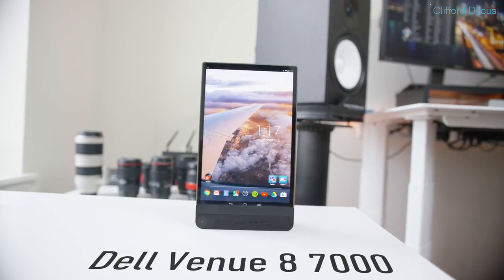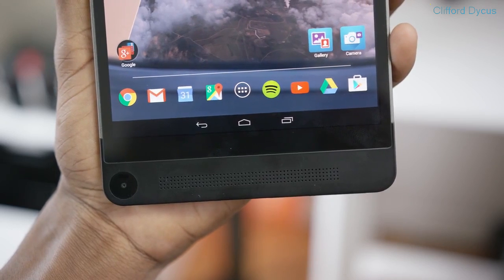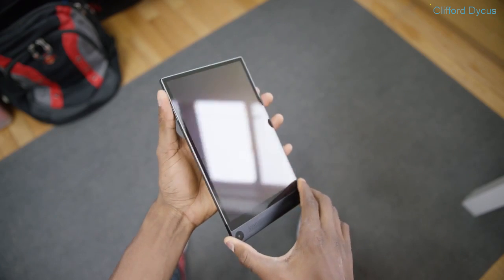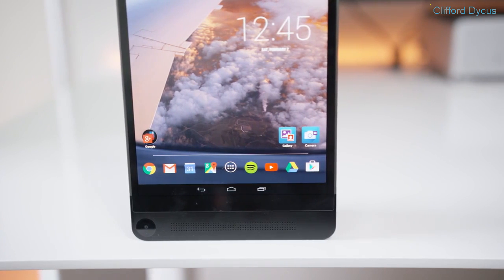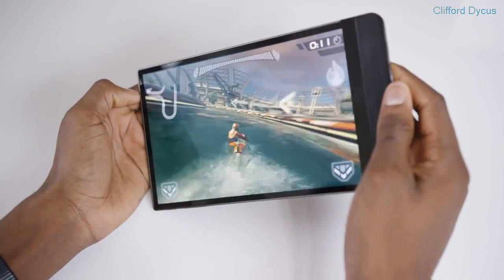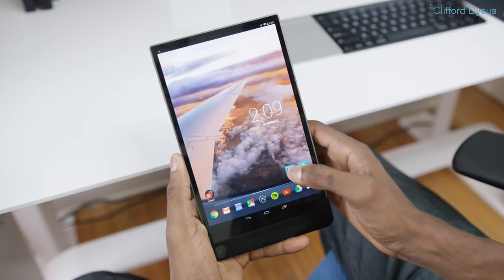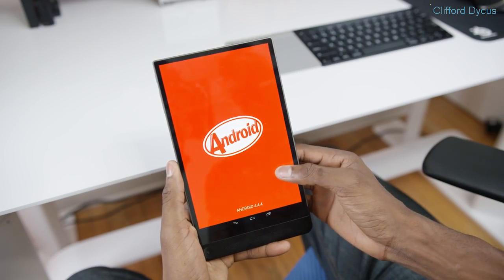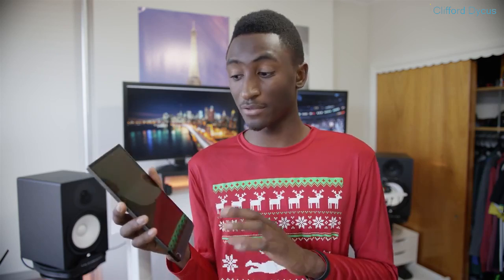Dell Venue 8 7000 Review: Thin Design, Great Screen, Gimmicky Camera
Dell Venue 8 7000 hands-on review: Even thinner than the iPad Air 2
Dell Venue 8 7000 update turns on measuring toolTablets  The Dell Venue 8 7840 price, and where to buy itwhat's it cost

The Dell Venue 8 7000 tablet sells for just $399, which is a fair and comparable price to much of the competition

Dell : Dell Venue 8 7000 Windows 8 1 with 8 inspiring Pics

Dell Venue 8 7000 Camera App  VIEW ALL PHOTOS IN GALLERY

Dell Venue 8 7000 Gaming Demo Full 25 album 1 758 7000 Gaming Demo

Dell Venue 8 7000 Unboxing - With RealSense 3D Camera
Or, there's this: Dell Venue 8 7000 Unlock Bootloader Tutorial  and scrolling down reveals: Dell Venue 8 7000 Lollipop Update Tutorial  Tablet Computer (Video Game Platform) Compare Tablets: Dell Venue 8 vs Samsung Galaxy Tab S 8
dell venue 8 7840  update review.

Review the digital digest tech apple pc microsoft tablet google android ios smartphone

dell venue 8 7000 review | world's thinnest tablet.
here is my first update on the dell venue 8 7000 tablet.

battle vid: nexus 9 vs  dell venue 8 7000.
Articles Posted in the  Google Nexus (Product Line)  Category

 some of the specs of the dell venue 8 7000 include an aluminum construction  intel atom quad-core processor  intel realsense 3d depth cameras  high-resolution oled display  and microsd card slot for expandable storage.

Dell Venue 8 review: Pure Android OS at an attractive price
world's thinnest tablet - dell venue 8 7000 hands-on!

lisa gade reviews the dell venue 8 7480 8.

 in terms of specs  the dell venue 8 7840 features an 8.
dell venue 8 7000 tablet review - hothardware.

 the venue 8 7000 series runs on a 2.

7 reasons why dell venue 8 7000 is better than nexus 9. dell venue 8 hands on  dell released what is currently the worlds thinnest tablet at 6mm. here is my comparison of the new dell venue 8 7000 vs the nvidia shield tablet.  in the meantime  here's a quick performance tease:  - the super svelte  6mm  309 gram venue 8 7000 is equipped with intel's realsense camera  which gives the slate depth perception similar to the human eye.